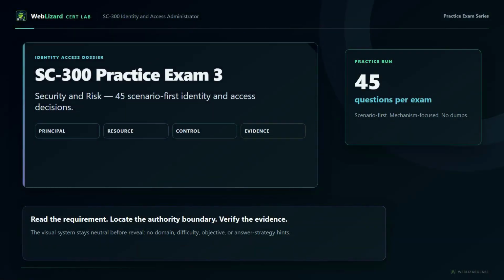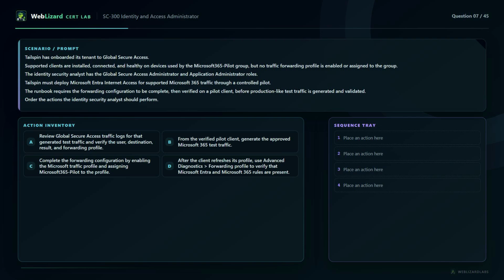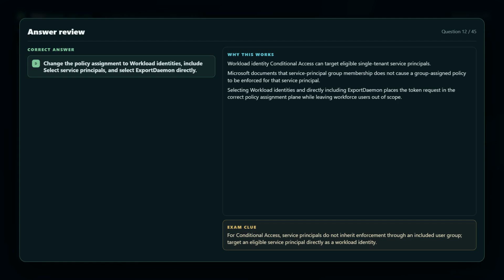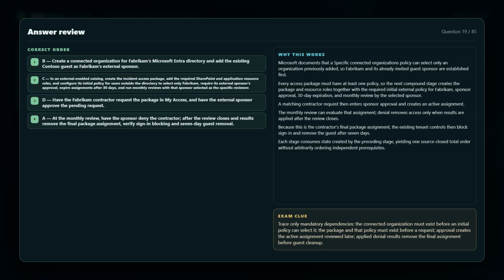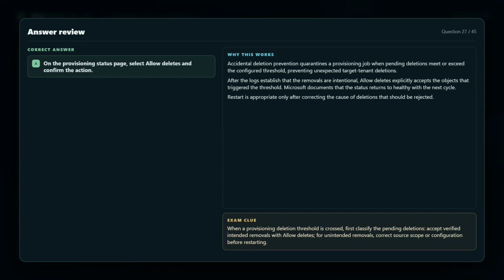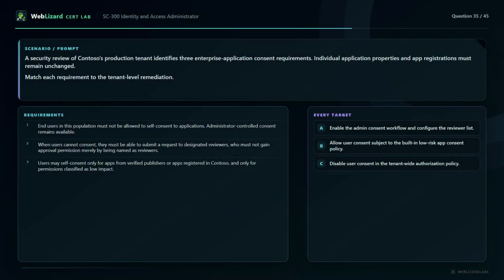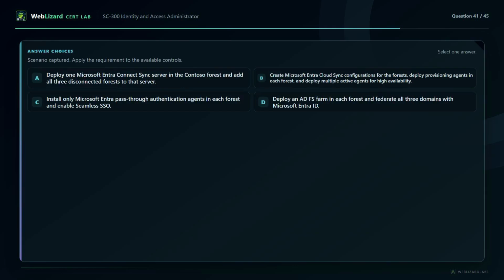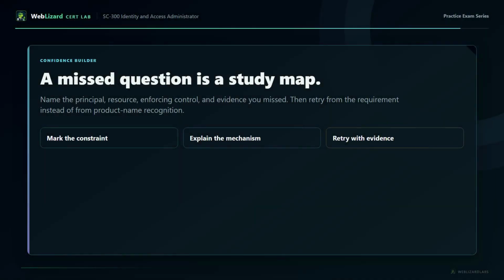SC-300 Practice Exam: 45 Security, Risk & Conditional Access Questions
SC-300 practice exam: 45 source-backed questions on Conditional Access, identity risk, PIM, authentication, and governance—with explanations.

Use this full-length practice exam to test Microsoft Entra Conditional Access, Identity Protection, risk detection and remediation, authentication strengths, Privileged Identity Management, access reviews, workload identity security, and governance controls.

HOW TO USE THIS PRACTICE EXAM
• Read every scenario and requirement.
• Lock in your answer during the silent three-second decision interval.
• Pause when you need more time.
• Review why the correct mechanism works and why the distractors fail.
• Revisit weaker topics in Microsoft Learn.

PRACTICE EXAM DETAILS
• Exam: Microsoft SC-300
• Video: Practice Exam 3 — Security and Risk
• Questions: 45 original questions
• Formats: single-choice, choose-two, matching, and ordered/build-list
• English captions included

CHAPTERS
0:00 Exam Setup and Instructions
0:37 Q01 — Conditional Access app control in Microsoft Defender
3:22 Q02 — Microsoft Entra terms of use with Conditional Access
6:01 Q03 — View audit history for Microsoft Entra roles in
8:07 Q04 — emergency access accounts in Microsoft Entra ID
11:00 Q05 — What are Microsoft Entra audit logs
13:12 Q06 — Remediate risks and unblock users
16:00 Q07 — Tutorial: Enable the Microsoft traffic profile
19:36 Q08 — Create policies to control OAuth apps
22:31 Q09 — AADServicePrincipalSignInLogs
25:55 Q10 — configure Quick Access for Global Secure Access
29:35 Q11 — Troubleshoot Conditional Access Policies with the What
31:38 Q12 — Conditional Access for workload identities
33:45 Q13 — Conditional Access: Target resources
36:11 Q14 — a device identity
37:45 Q15 — Use application enforced restrictions for unmanaged
39:46 Q16 — Connect apps to get visibility and control with
42:06 Q17 — Group Managed Service Accounts overview
44:06 Q18 — user: assignLicense
47:05 Q19 — connected organizations in entitlement management
51:40 Q20 — Get started with phishing-resistant passwordless
54:27 Q21 — access review of groups and applications in Microsoft
56:05 Q22 — Remove a domain from Microsoft 365
57:48 Q23 — What are custom security attributes in Microsoft Entra
59:46 Q24 — Find your cloud app and calculate risk scores
1:01:35 Q25 — Bulk create users in Microsoft Entra ID
1:04:15 Q26 — your company branding
1:05:43 Q27 — cross-tenant synchronization
1:07:57 Q28 — Analyze Conditional Access Policy Impact
1:10:36 Q29 — investigate risk
1:12:59 Q30 — Integrate Microsoft Entra logs with Azure Monitor logs
1:15:54 Q31 — Continuous access evaluation
1:17:50 Q32 — Microsoft Entra built-in roles
1:19:31 Q33 — use Microsoft Entra Workbooks
1:21:20 Q34 — What are protected actions in Microsoft Entra ID
1:23:48 Q35 — how users consent to applications
1:26:31 Q36 — enterprise application owners
1:29:22 Q37 — Restricted management administrative units in
1:31:45 Q38 — Securing workload identities
1:33:52 Q39 — Create Microsoft Defender for Cloud Apps session
1:36:36 Q40 — Error AADSTS50011 with OpenID authentication: The
1:39:45 Q41 — Microsoft Entra Cloud sync
1:42:17 Q42 — Analyze Conditional Access Policy Impact
1:44:31 Q43 — View, add, and remove assignments for an access
1:46:20 Q44 — Administrative units in Microsoft Entra ID
1:48:36 Q45 — Identity Secure Score